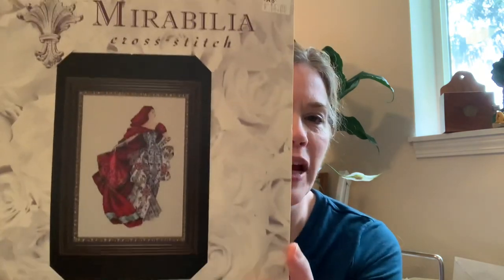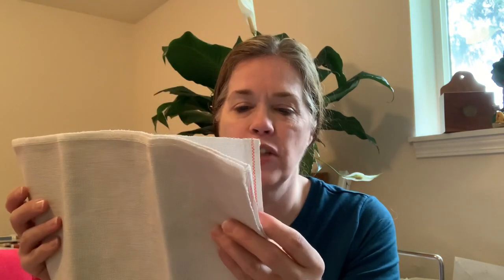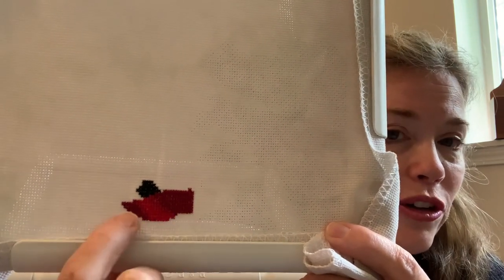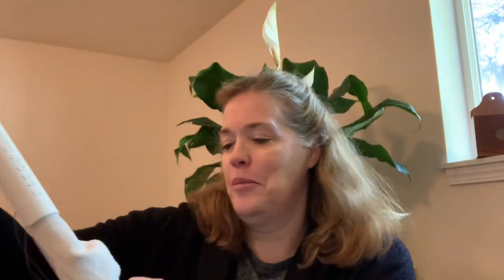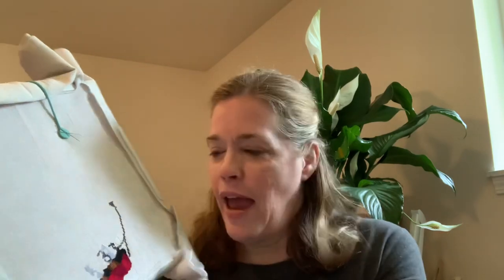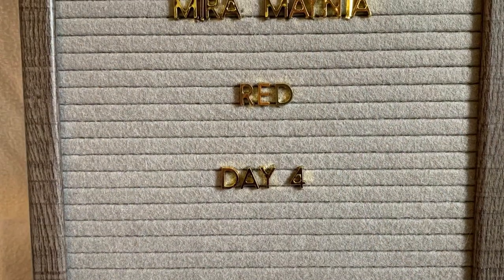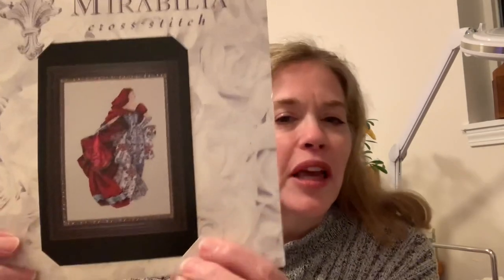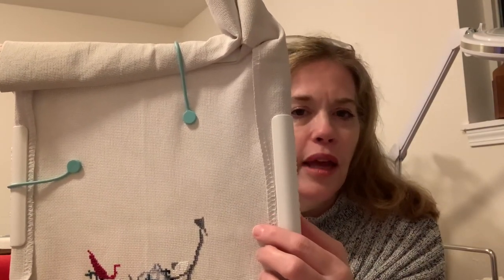Mira Maynia Week 1 (May 2021) - Mirabilia Red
Let’s visit and chat about cross stitching.

Trying something new for Maynia this year, vlog style videos!  This has been such a fun process and really hope you enjoy.

- Working on Red by Mirabilia.
- Fabric - Colonnade 16 count Aida by Colour & Cotton
- Called for floss